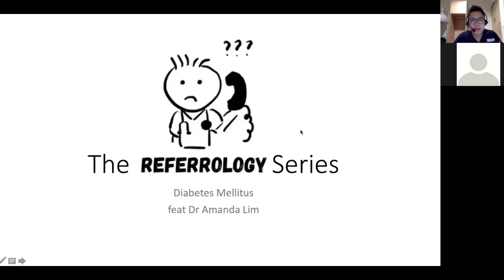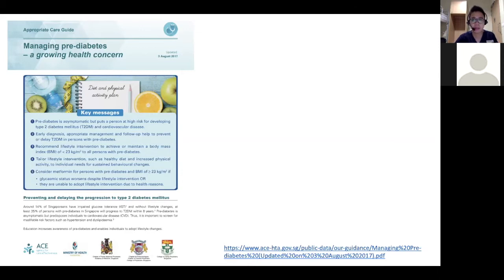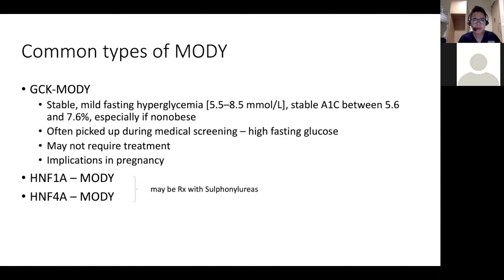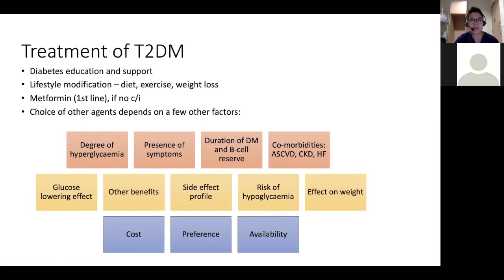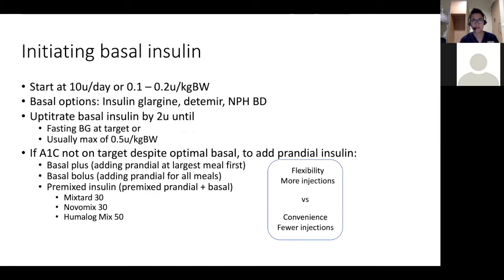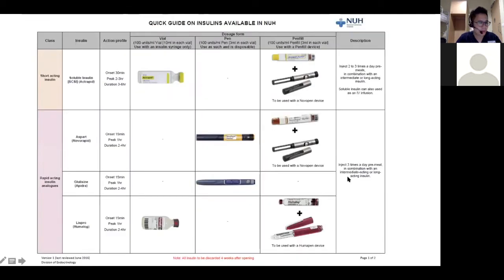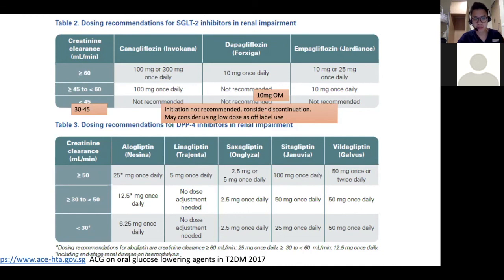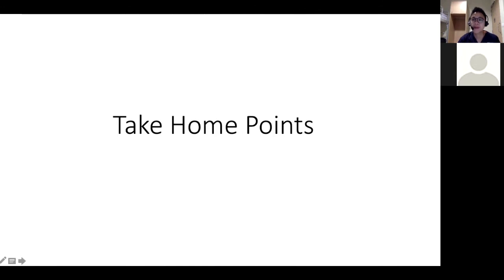REFERROLOGY SERIES: Ep 22 Diabetes Mellitus - Dr Amanda Lim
Time Stamps:
How do we diagnose diabetes mellitus? 00:33
Management of Pre-Diabetes? 7:35
When do we evaluate for T1 diabetes? 8:44
Special Subtypes of DM? 12:25
Treatment initiation of T2DM? 20:33
How should we go about initiating insulin for T2DM? 30:57
Renal impairment and diabetes? 45:23
What should we take note of in terms of long-term follow-up? 54:13
Take Home Points? 58:20